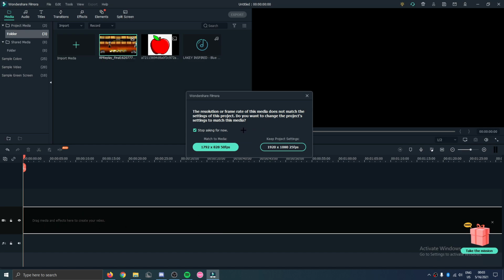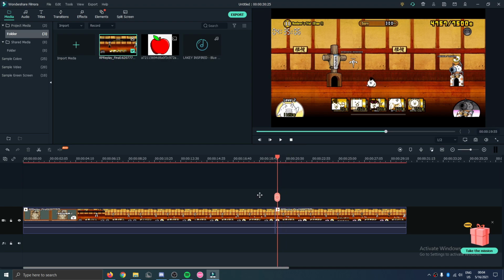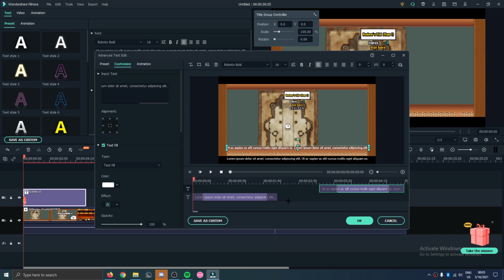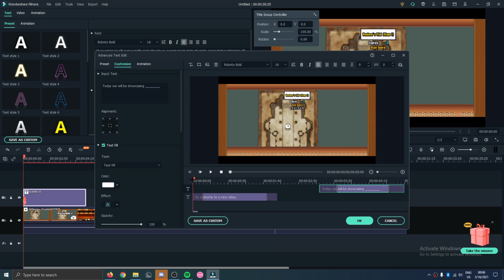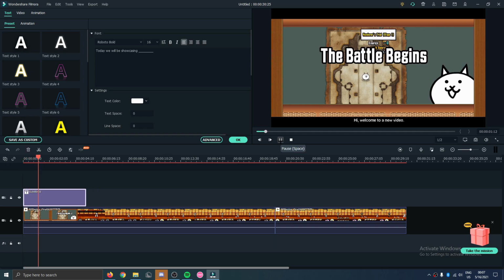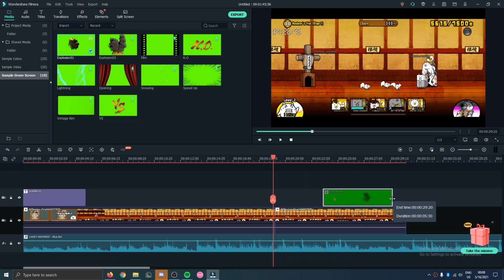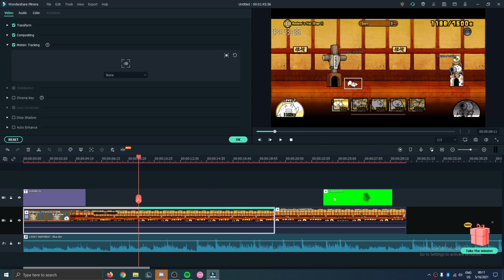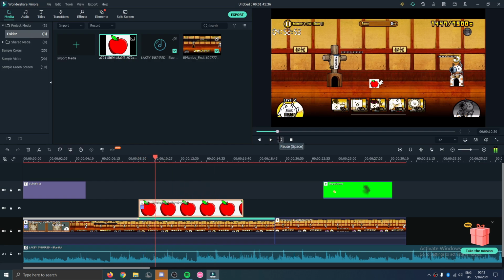How a beginner like YOU can make a Battle Cats video! Ft. Wondershare Filmora X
Perks of Wondershare Filmora X
V
⚫Wondershare Filmora X is an easy-to-use video editing software with powerful functions.
⚫ Everyone can start with Filmora easily and quickly even with zero editing skills.
⚫ The advantage of Filmora is that people don’t need spend much time to learn how to use every features.
⚫ There are tons of built-in templates such as texts, overlays, filters to help edit video quickly.
⚫ Wondershare Filmora is more budget friendly compared to other editing softwares such as Pr, FCPX

Fyi this video was voiced by one of our friends

Video by Dr Skull
Thumbnail by Xskull